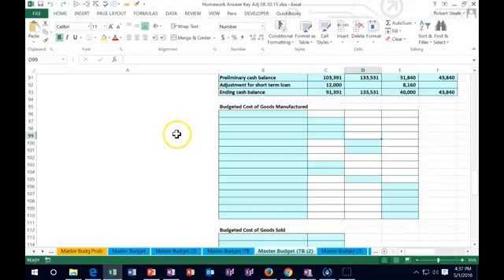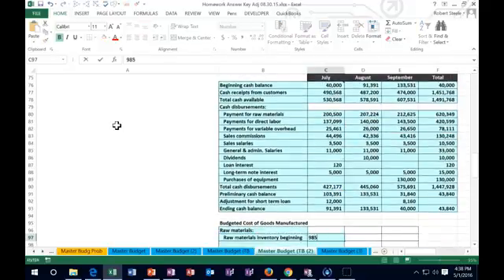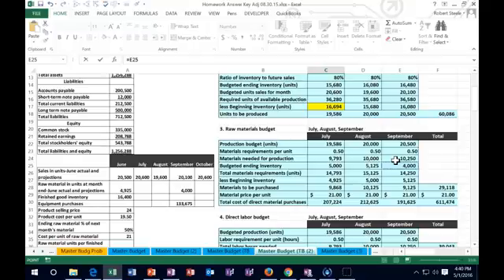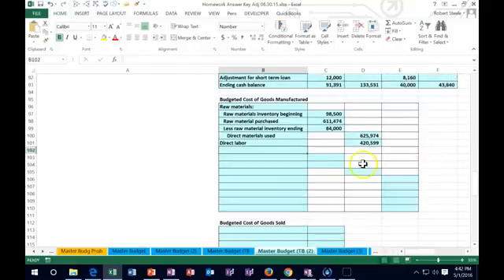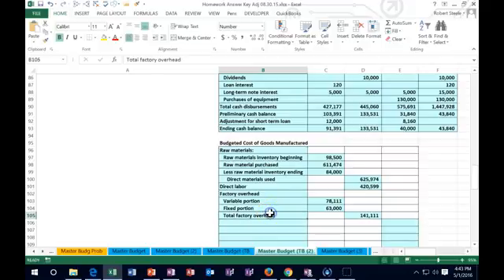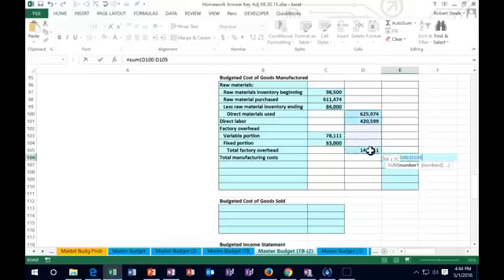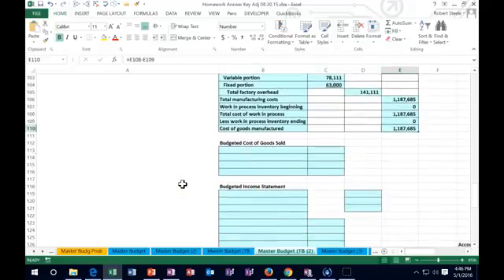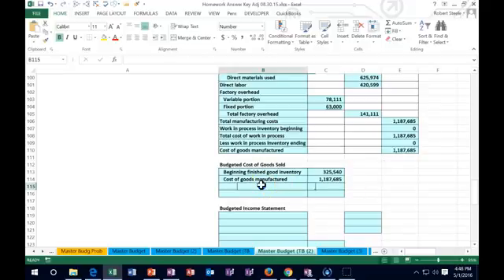2200.70 Master budget, Cost of Goods Manufactured and Cost of Goods Sold